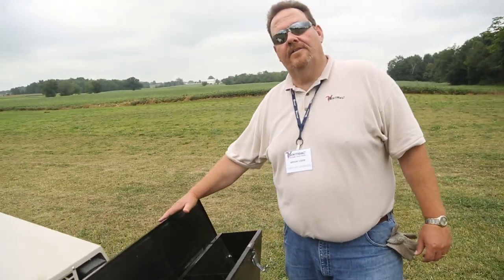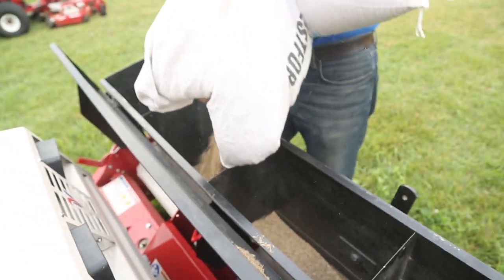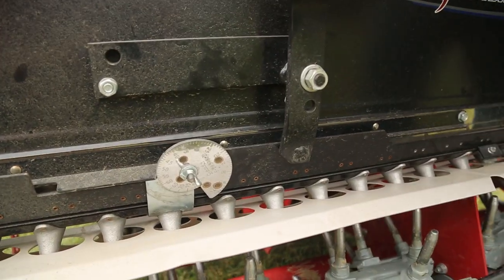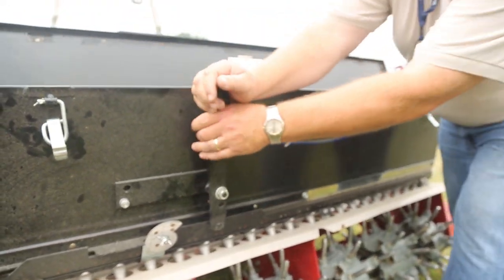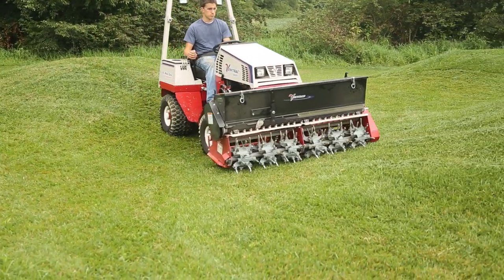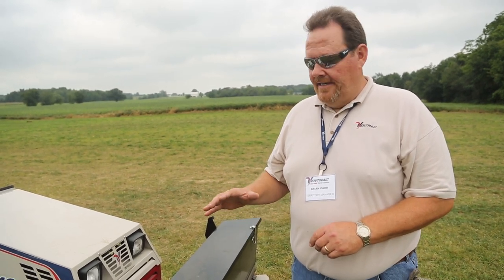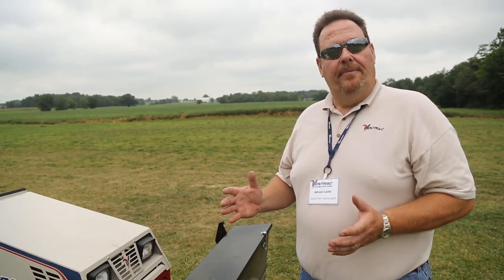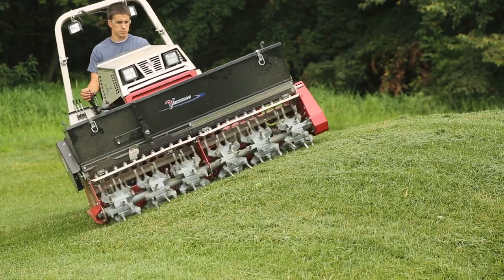Ventrac EA600 Aera-vator and Seedbox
:: Ventrac sales representative Brian Carr goes over the EA600 Aera-vator with Seeder and explains its various applications.